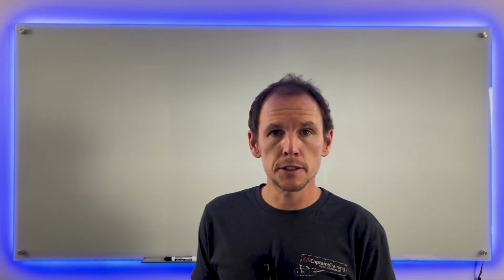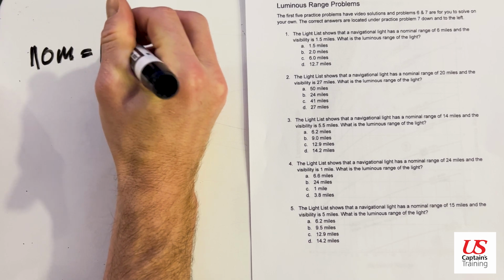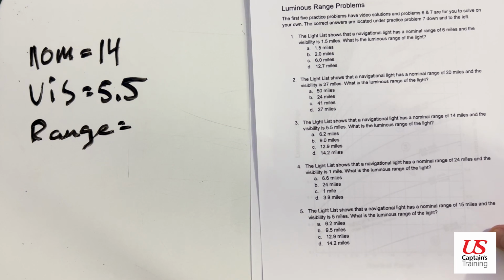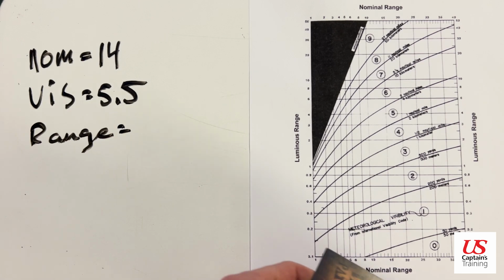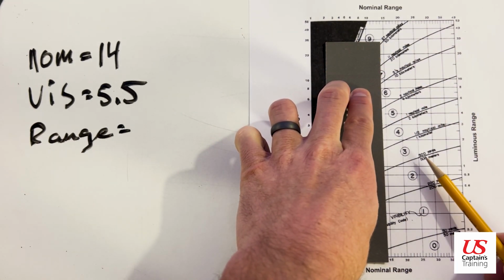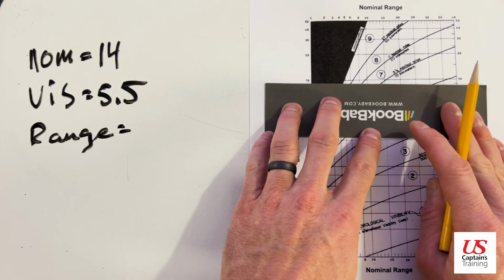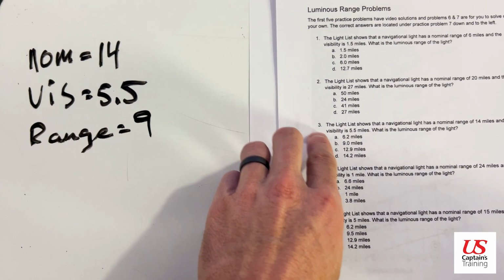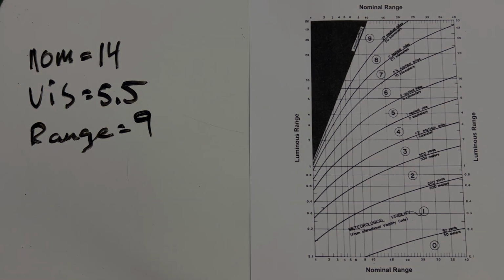Luminous Range Practice Problem 3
This video lecture is part of a USCG approved captain's license course.

If you're looking to get your captain’s license, we’d love to help. US Captain's Training offers online courses and final exams designed to make the process as easy as possible. Our courses never expire, so you can learn at your own pace.

We also recommend Diamond Marine Services to help streamline your application process. Check out the links below for more info!